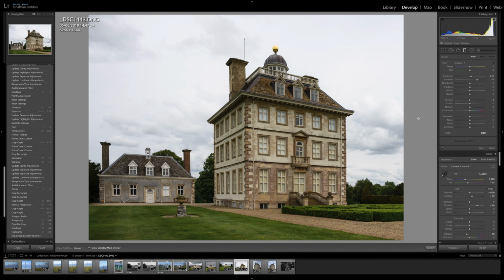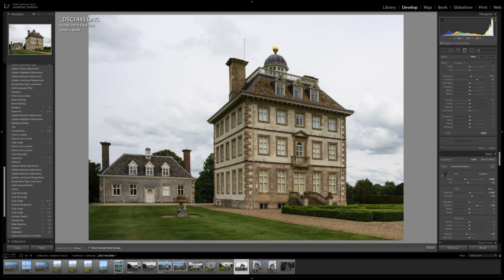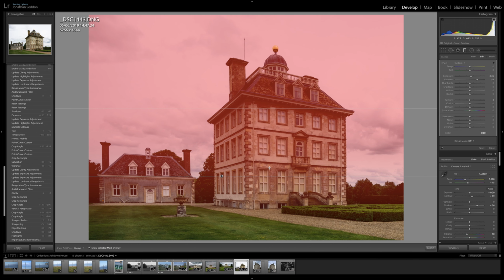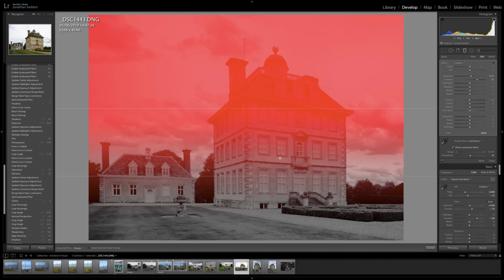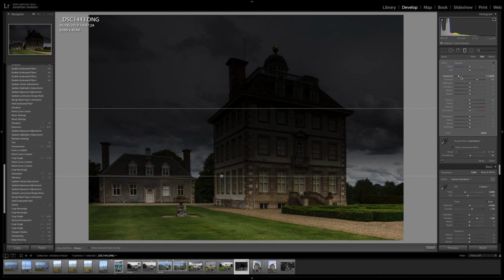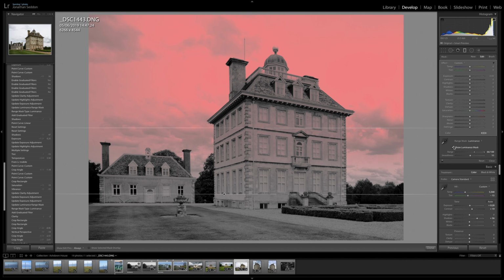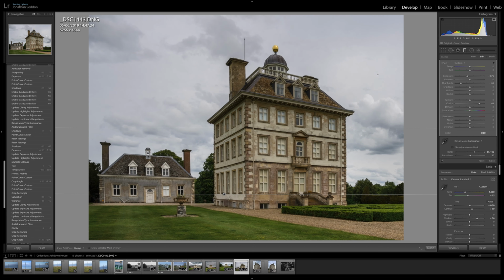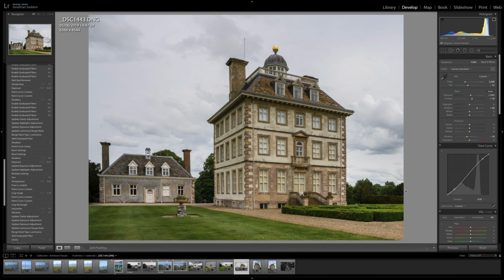Using Filters in Landscape Photography Part 3: Graduated Neutral Density Filters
This video shows you how and why you should use graduated neutral density filters in landscape photography to improve the variety of shots you can take.  [This is a revised version with the sound corrected at the start]

The filter kit I use is made by Haida and can be purchased from Amazon